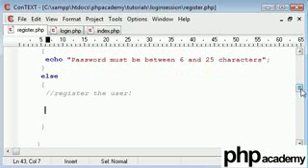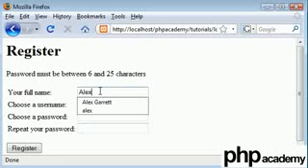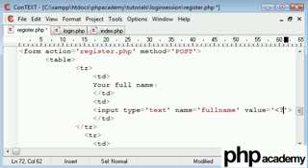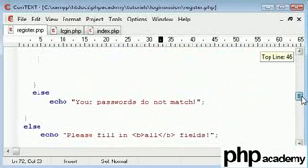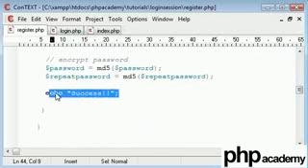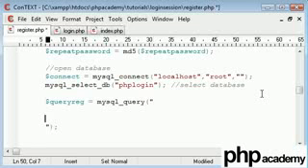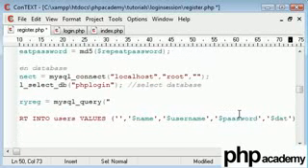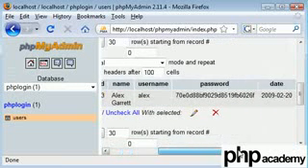PHP Tutorials Register & Login User registration (Part 4)